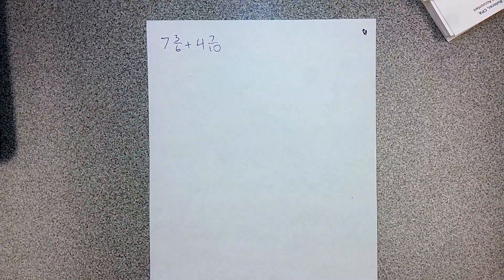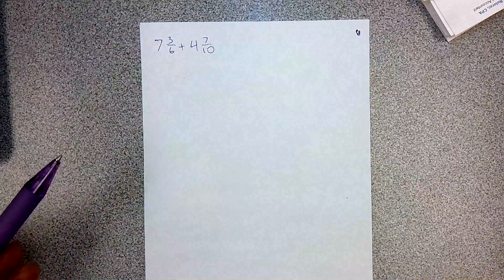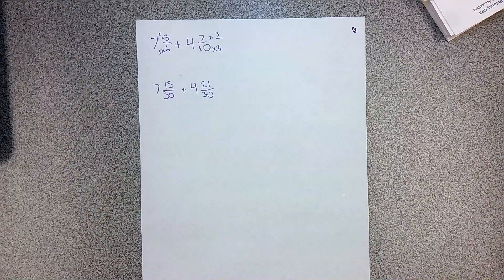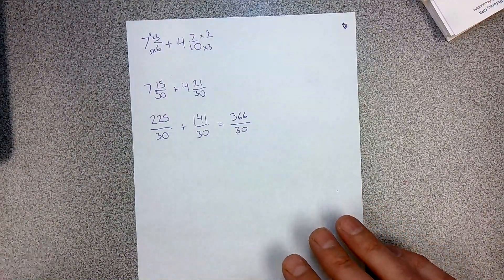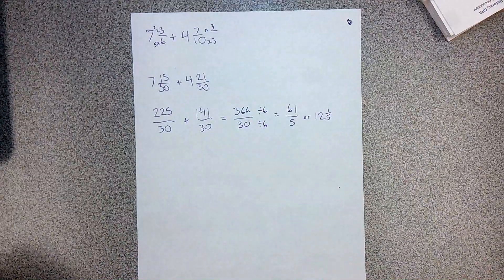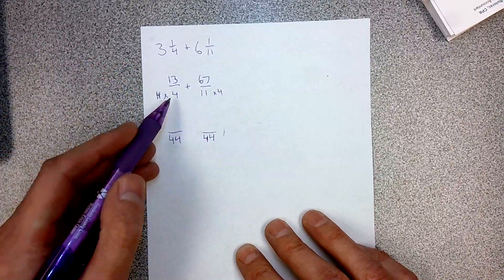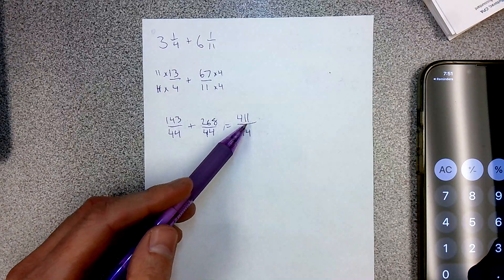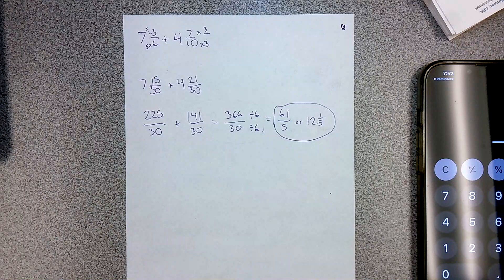Adding Mixed Numbers Unlike Denominators